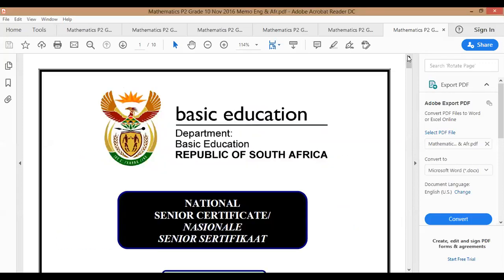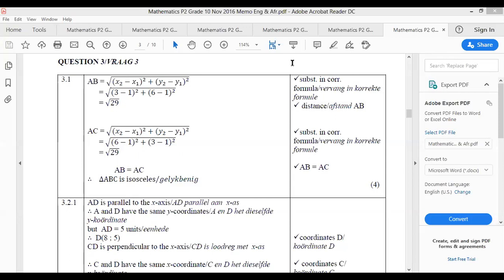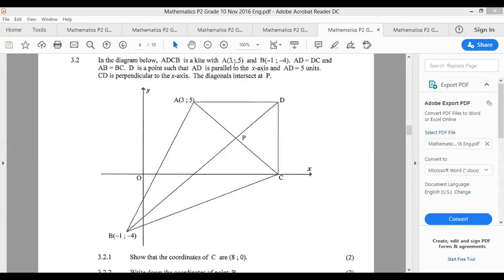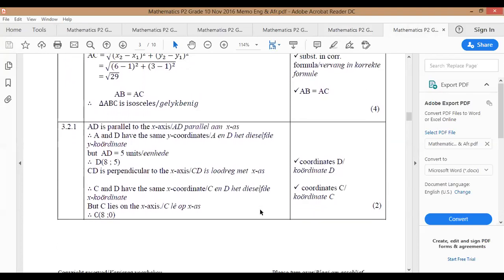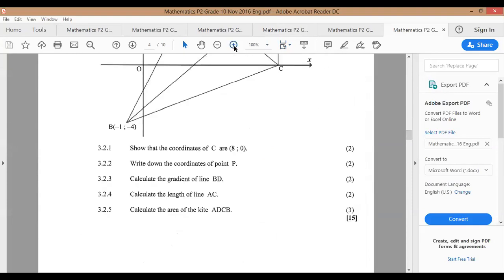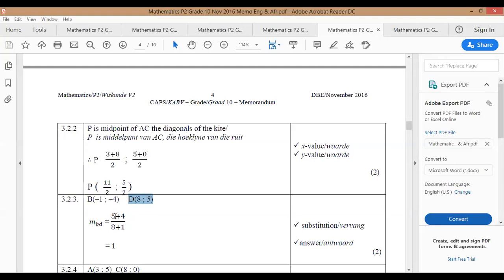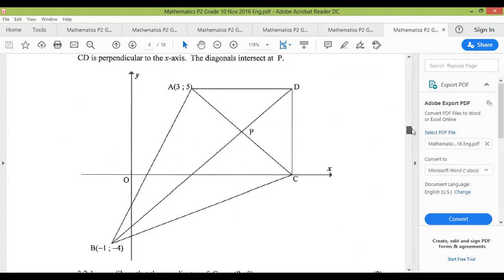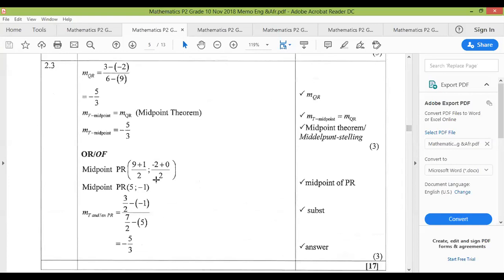Grade 10 Math 07 May 2020